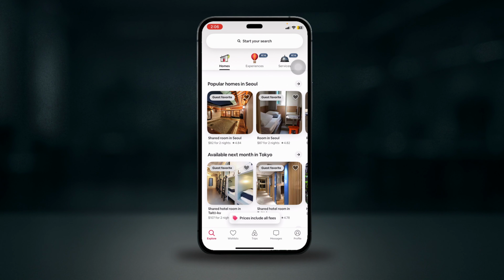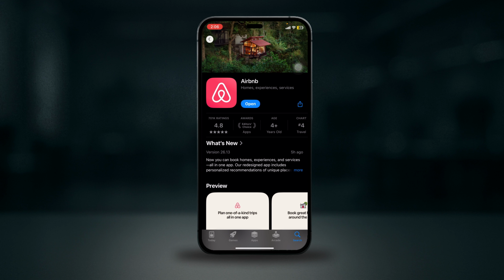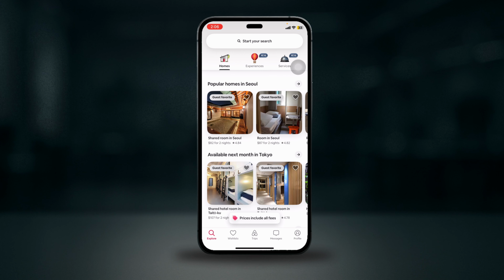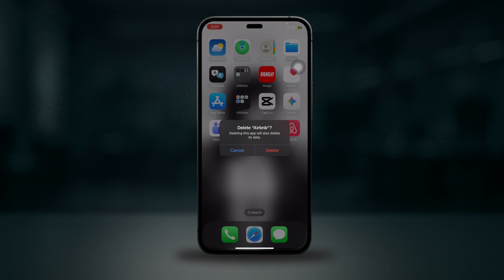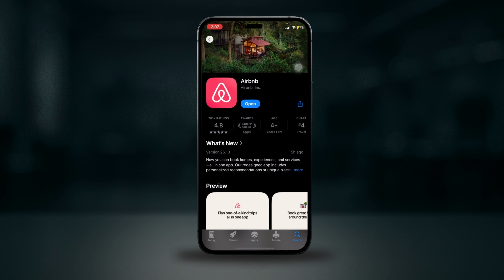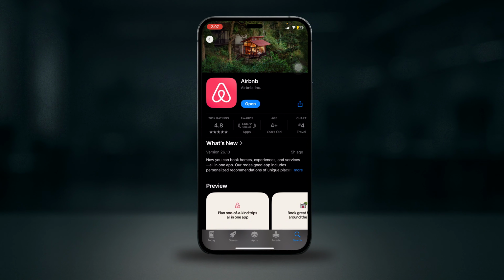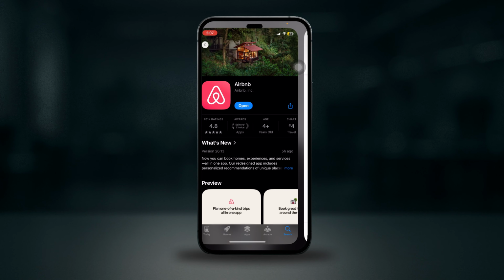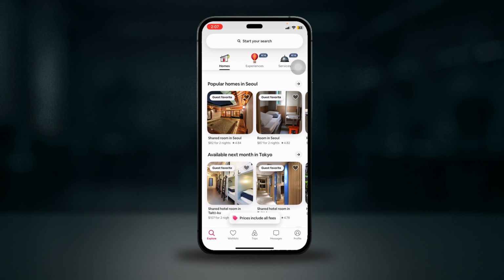How to Fix Airbnb App Crashing | Airbnb App Keeps Closing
Is the Airbnb app crashing on your Android or iPhone? This tutorial explains why Airbnb may keep closing unexpectedly and shows step-by-step solutions to fix the issue.

App crashes can occur due to outdated versions, corrupted cache, low device memory, or temporary bugs. Following these steps will help you use Airbnb smoothly again.

Timestamps:
0:00 Intro
0:10 Restart App & Device
0:25 Clear Cache / App Data
0:40 Update Airbnb App
0:55 Reinstall App
1:10 Outro

What you’ll learn:

Common reasons why Airbnb app crashes
Restarting your device to fix temporary glitches
Clearing cache and app data to remove corrupted files
Updating or reinstalling the Airbnb app
Tips to avoid future crashes

Follow this guide to fix Airbnb app crashes and continue managing bookings and trips without interruptions.